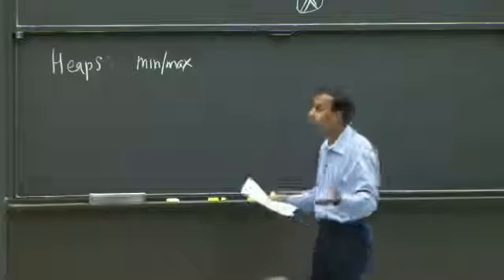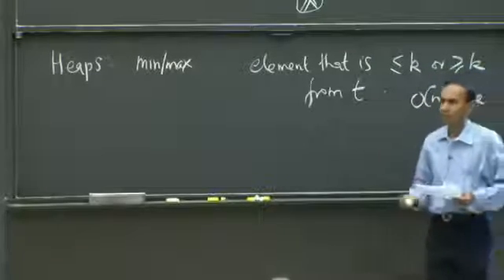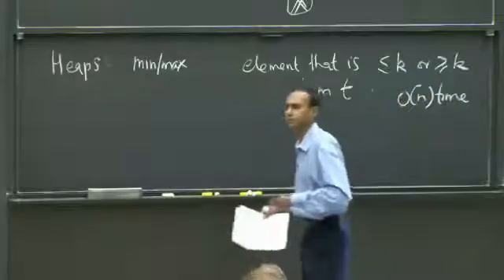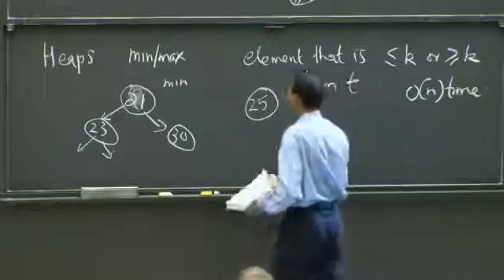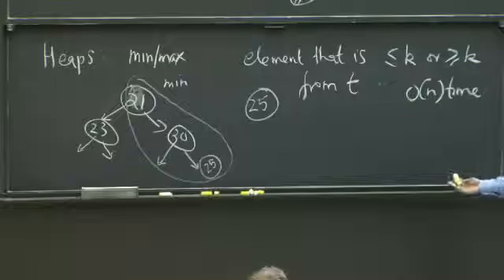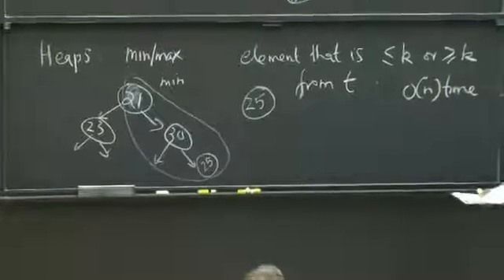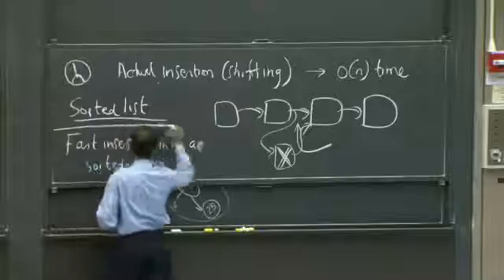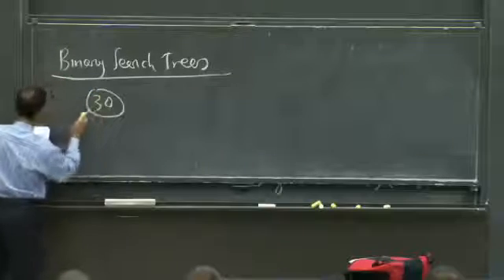Heap Sort Using BST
Original video is published by Julio Tentor
Sharmishta Desai split it into  different parts as a part of activity assigned by IITB ICT FDP 201.X under creative common license.